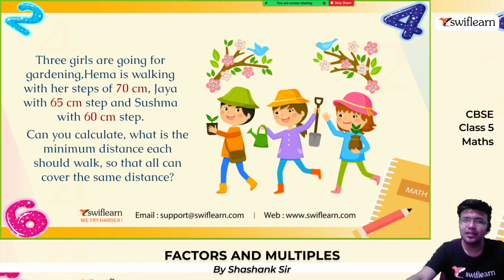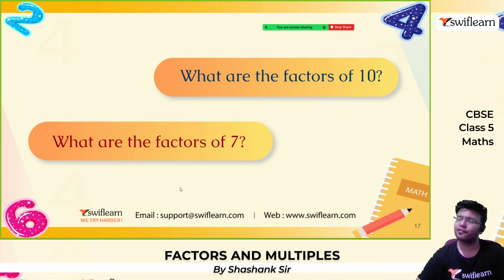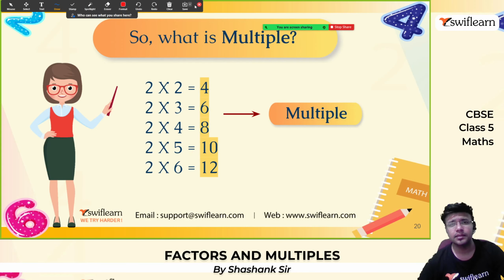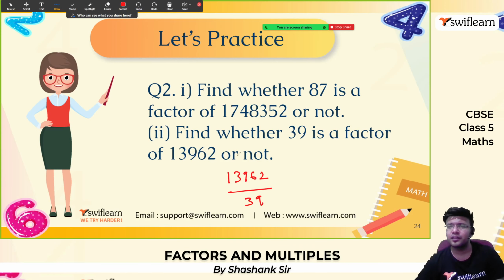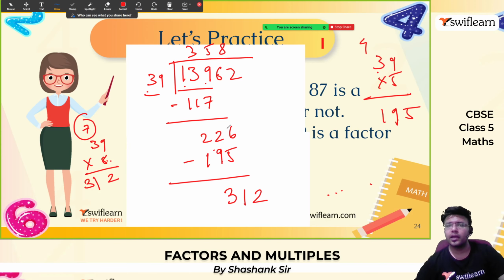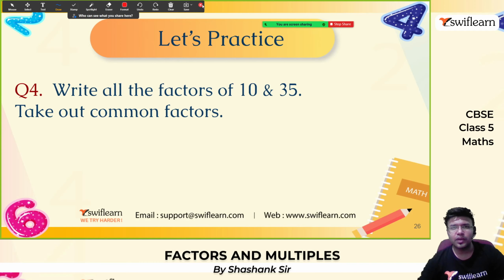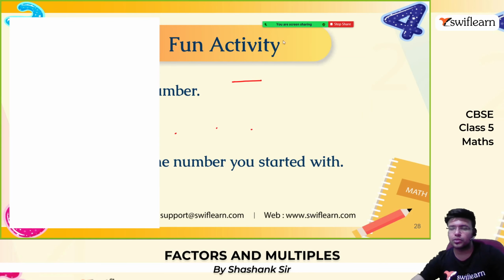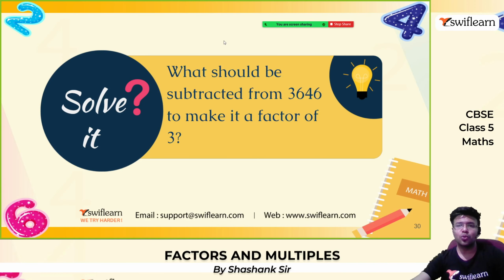Factors and Multiples | Introduction | CBSE Class 5 Maths | Session 1 - Swiflearn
This is Session 1 of the Chapter: Factors and Multiples from Class 5 CBSE Maths.
In this session, Shashank Sir will take you through the following topics from the chapter: Factors and Multiples Class 5 Maths:

✖Factors
✖Multiples

✔️00:00 - Introduction
✔️03:10 - what is factor
✔️05:45 - Multiple
✔️14:20 - Solve it

Factors and Multiplies

TEST OF DIVISIBLITY
•Number divisible 2 are called even numbers. They have 0,2,6,8 in units place.
•A number divisible by 3, if the sum of all digits is divisible by3.
o Example: 1563= 1+5+3+6=15. [3 x5=15]
•A number divisible by 4, if the number formed by its ones and tens in tens place is divisible by 4 are00.Example: 1688 [88\4=22]
•A number is divisible by 5 if its units place is either 0 or 5. Eg:790
•A number is divisible by 6 only if its divisible 2 or3
•A number is divisible by 8 if the number formed by last three digits is either 000 or 8.
•A number is divisible by 9 if sum of all its digit is divisible by 9
•A number is divisible by 10 if its ones digit is 0
•A number is divisible by 11 if the difference of all sum its alternate digits is either 0 or multiple of 11.
•A number is divisible by 12 if it is divisible by 3 as well as 4.
•A number is divisible by 15 if its divisible by 3 as well 5.

FACTORS

Activity:
You have 2 toffees. You have to arrange them in group of equal numbers. What you can do is: arrange these 2 toffees in 1 group of 2 toffees;
Or arrange them in 2 groups of 1 toffee each. Hence, 2=1x22=1x2Thus,2=1x2=2x1
•From the above discussion, in a division when there is no remainder, the quotient re factors of thedividend.
•1 is a factor of every number.
•A number is a factor ofitself.
•1 is the smallest factor o everynumber.

PERFECT NUMBER:
A perfect number is a number whose sum of all factors is twice the number.

LISTING FACTORS OF GIVEN NUMERS

➢Unique number
➢Prime number
➢Prime
➢Composite number
➢Prime number

•All the numbers with only two factors are called prime numbers.
•All the numbers with more than two factors are called composite numbers.

MULTIPLES

Multiples is a number that contains another number for exact number of times.
Example:
10 is a multiple of 2
12 is a multiple of 3
15 is a multiple of 5
Observation: Every number is multiple of 1. Multiples are infinite. Every number is a multiple of itself. To find multiples of a number in an ascending order we multiply it by 1,2,3,4, etc.

Exploring Multiplies to learn prime factorization of composite numbers.

All natural numbers are classified in to prime and composite.
o A number which has only 2 different factors, 1 and the number itself is a prime number. Eg:2,3,5,7,11,13
o A natural number which has more than two different factors is a composite number. Eg: 4, 6, and8,9,10.
o 1 is neither a prime number nor a composite number because it only one factor. It is a special natural number.

The process of decomposition of a composite number into prime factors is known as factorization.
For example-30=2x3x5Every composite number has one and only one prime factorization.

MAGIC PRIME NUMBERS: 2, 3, 7.